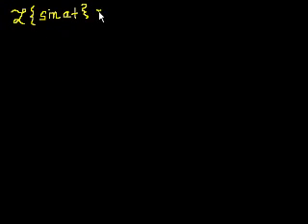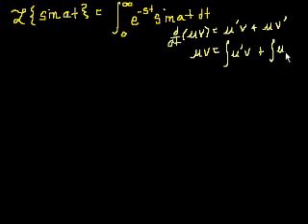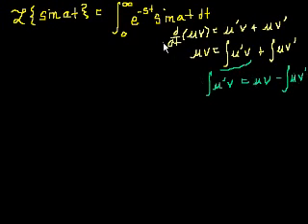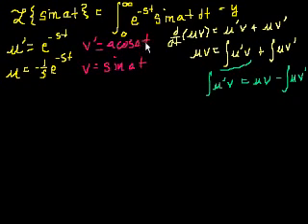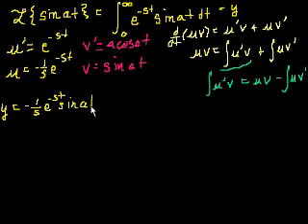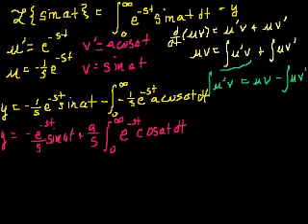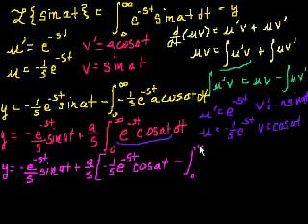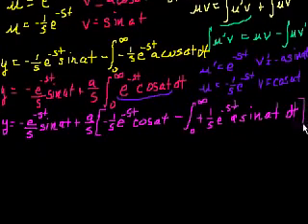Laplace Transform 3 L{sinat}